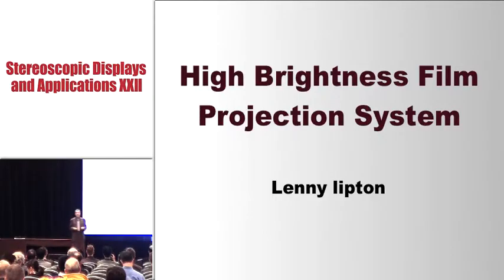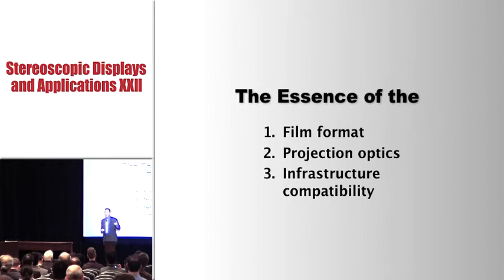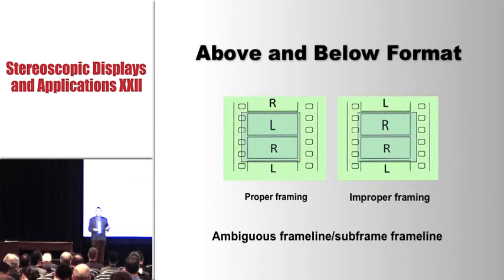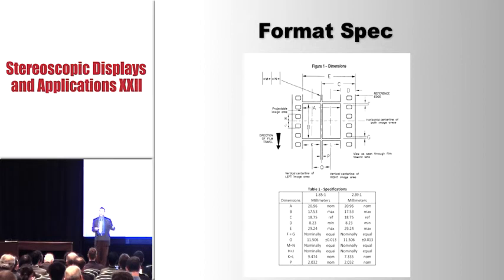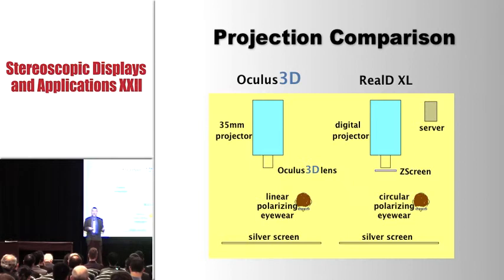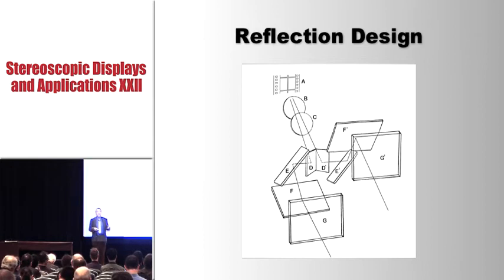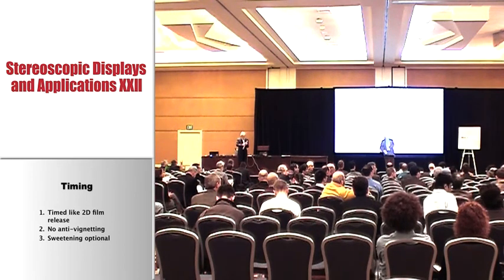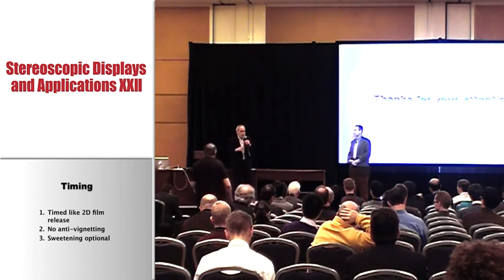High brightness film projection system for stereoscopic movies.